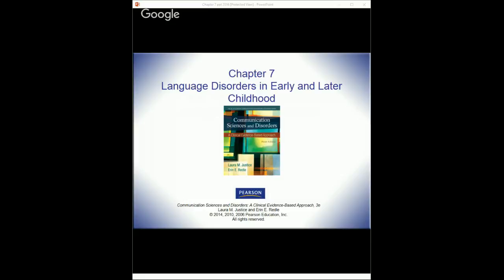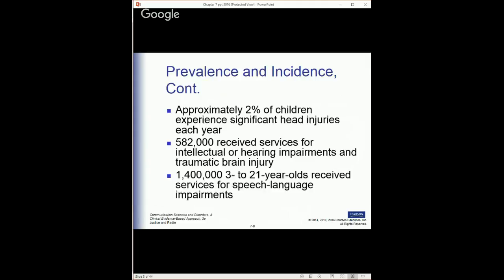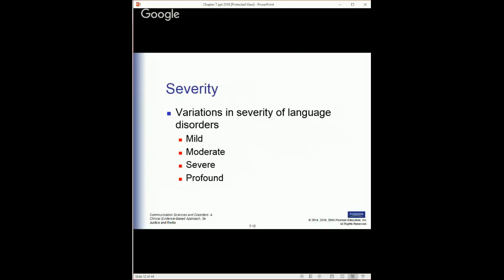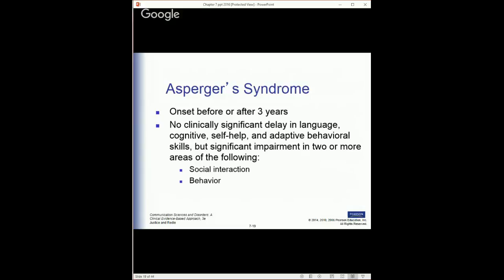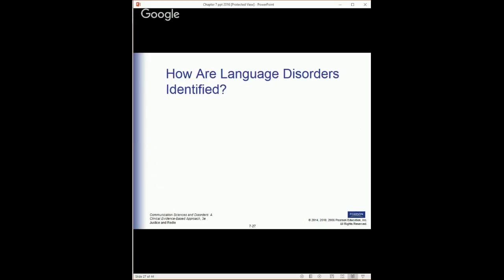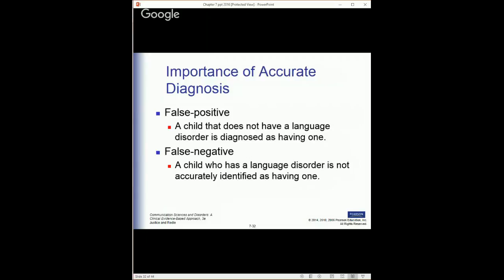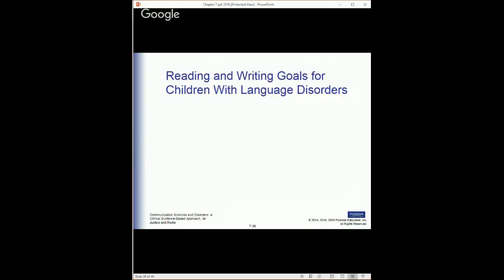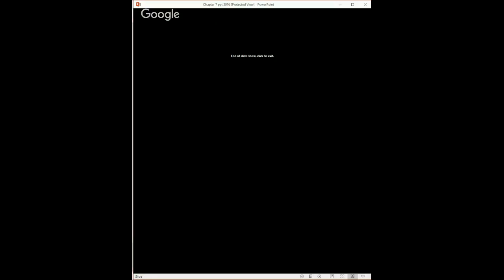Chapter 7 Language Disorders in Early and Later Childhood